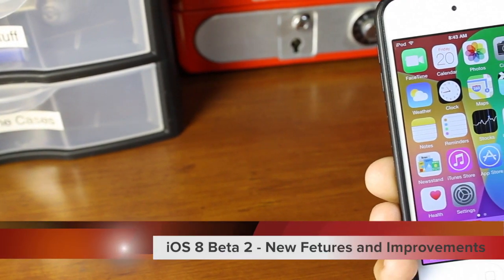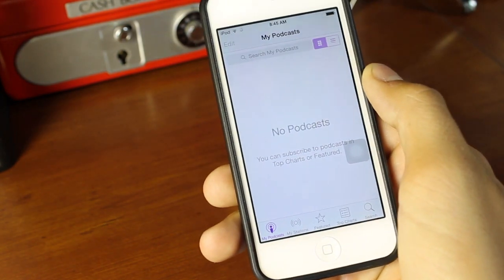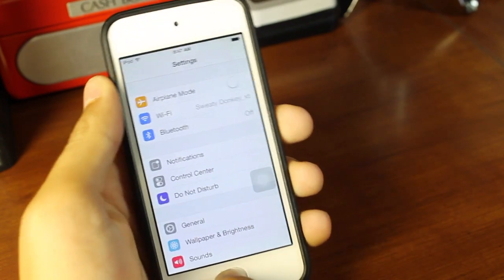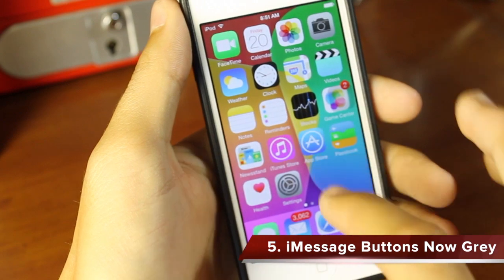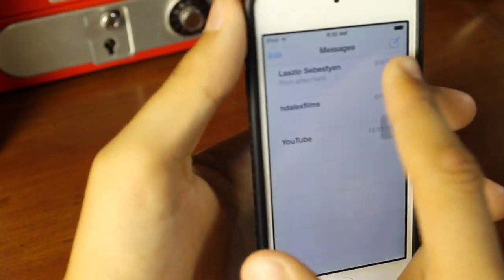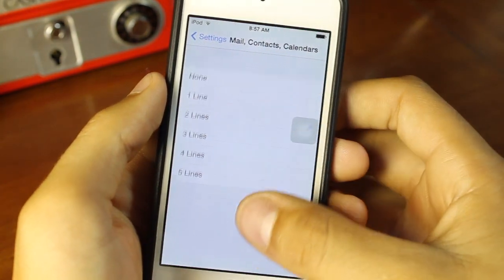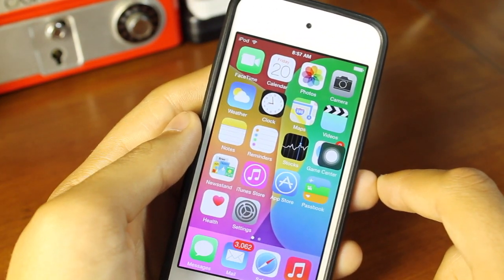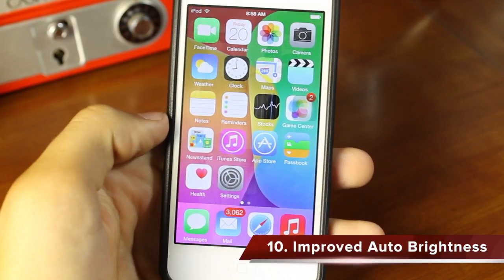iOS 8 Beta 2 - New Features and Improvements